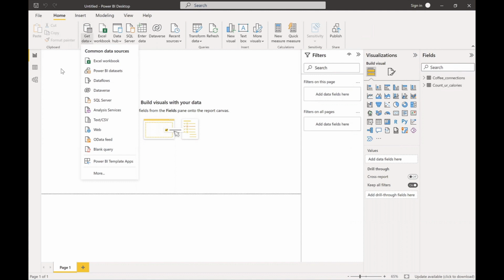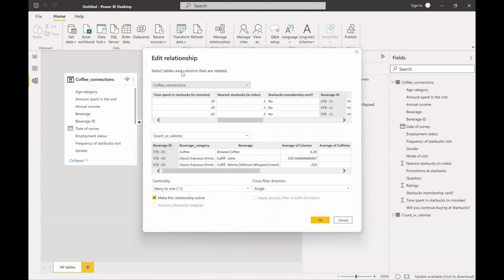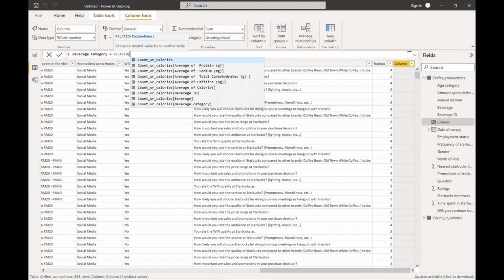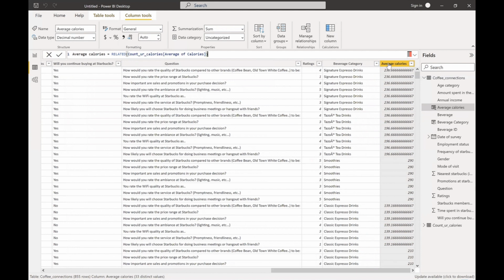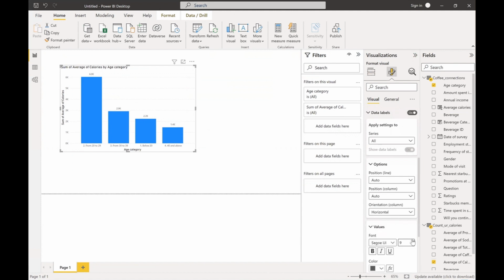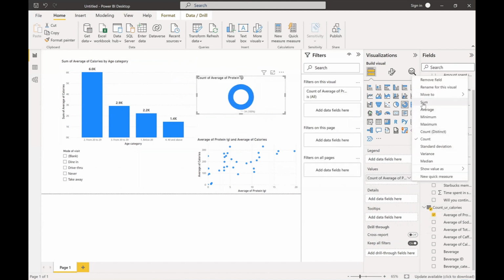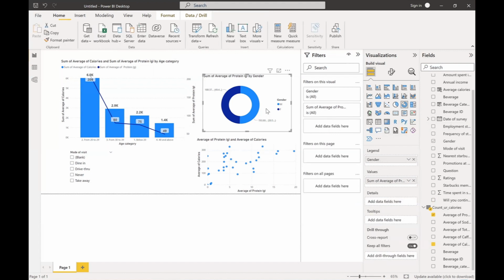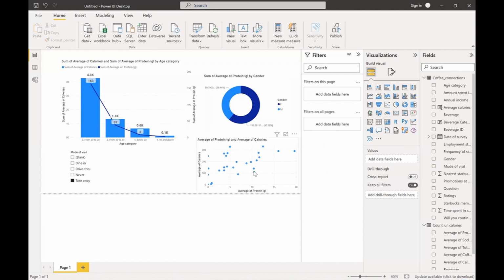Understanding relationships in Power Bi | Episode 4 | Power of Power Bi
Understand one to many, many to many relationships in Microsoft Power Bi. Watch the entire Power of Power Bi series to transition from a beginner to pro!

Episode 4
Learn to integrate datasets using relationships and analyze them holistically.